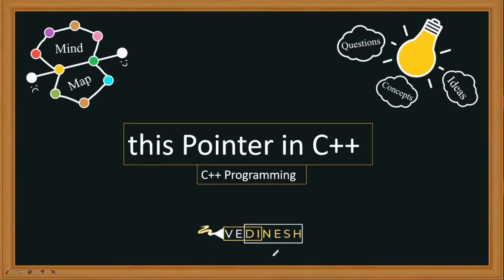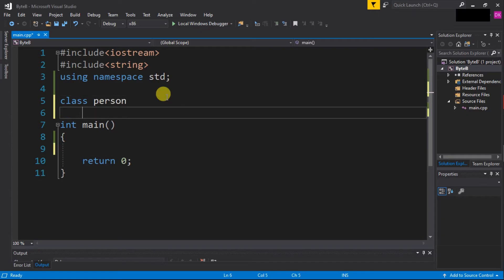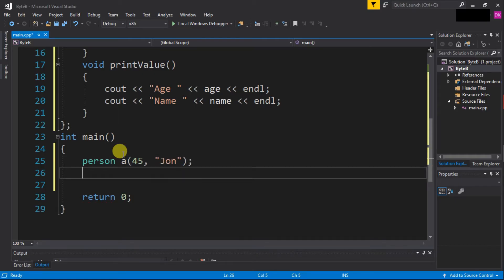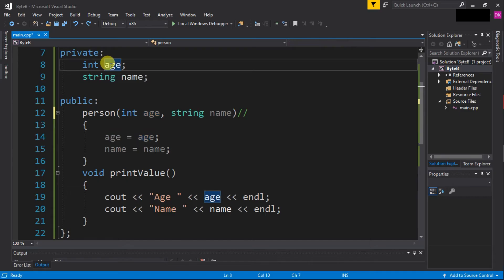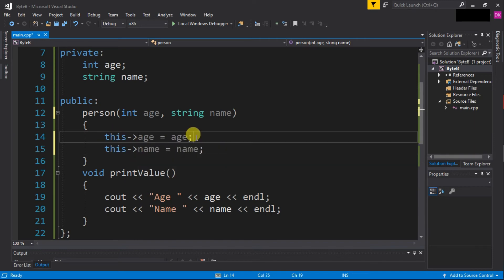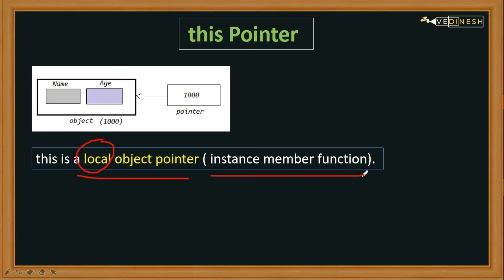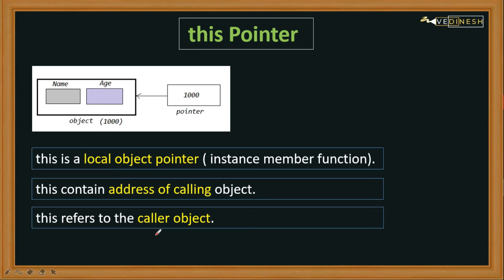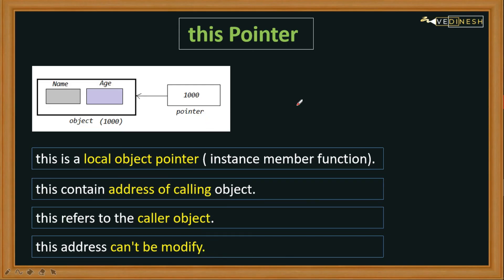this Pointer in C++ | C++ Tutorial for Beginners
Credits:-
Background Music